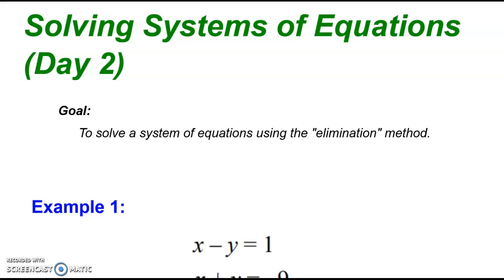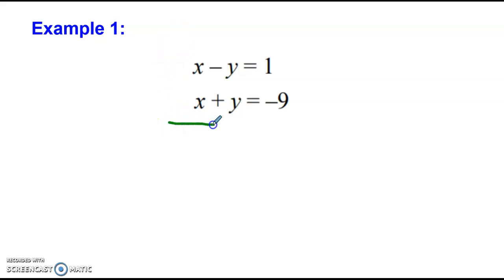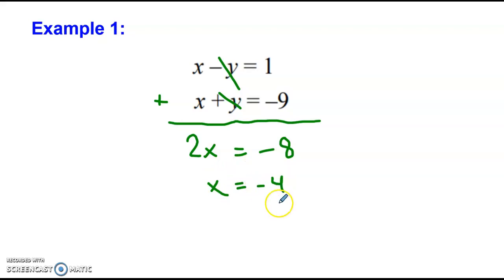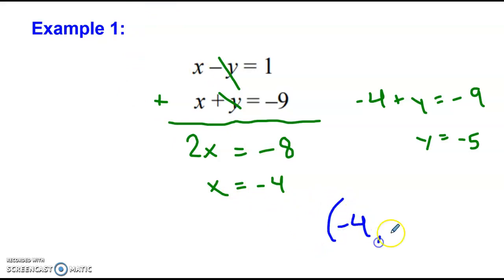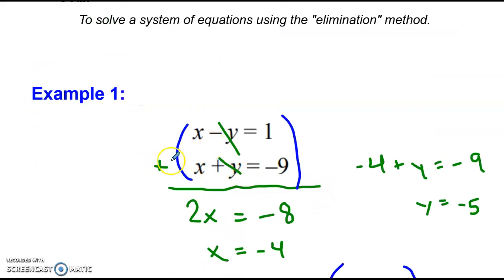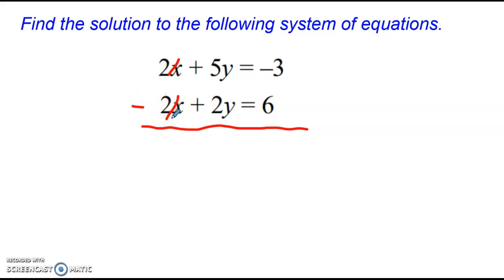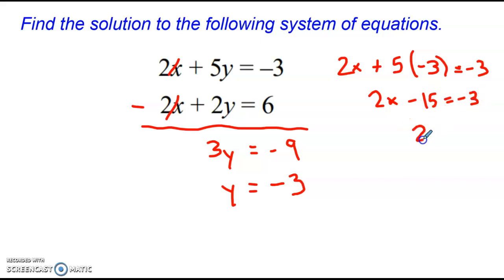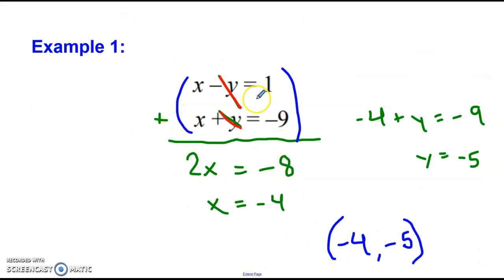Solving Systems with Elimination